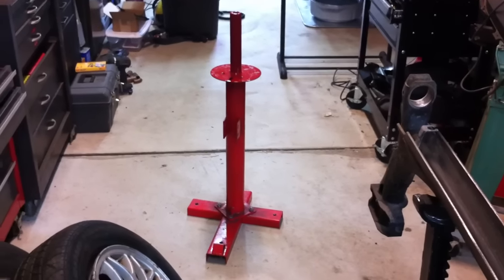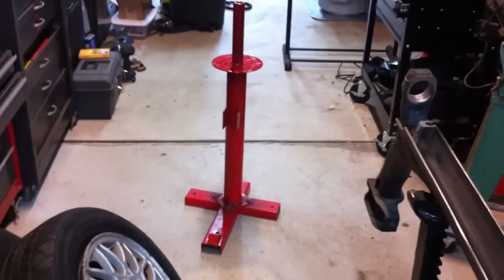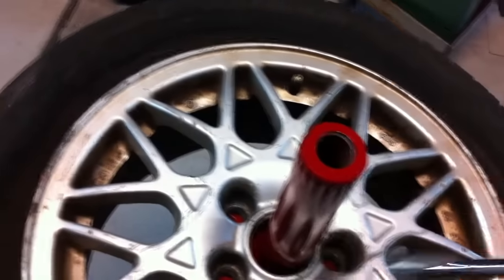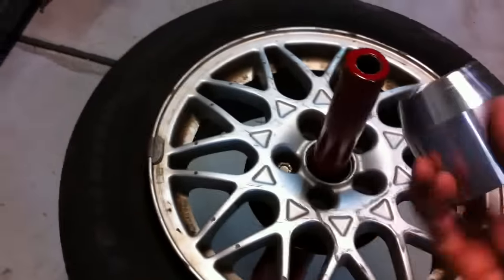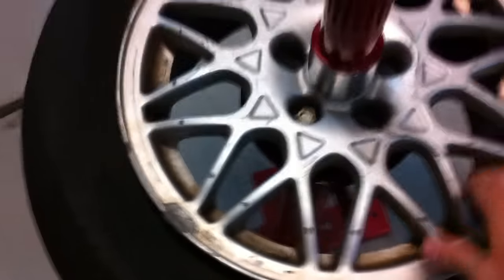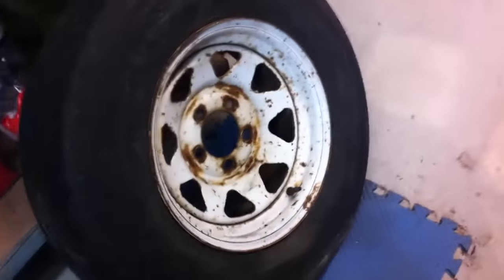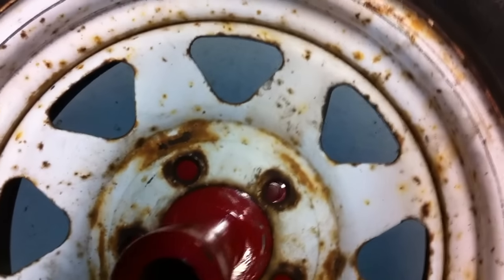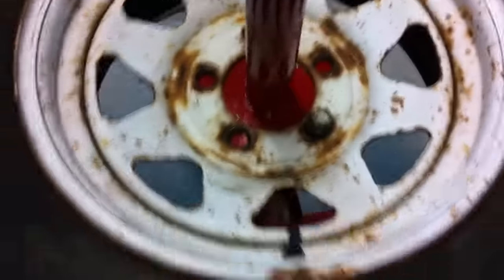Harbor Freight Tire Changer Modifications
This video highlights a couple of modifications that I have done to my Harbor Freight tire changer after it broke and was rendered unusable.

Helpful links:
Manual Tire Changer Stand
Red "Hunter Style" Duck Head
Rim Clamp
Rim Clamp (2 Pack)
Rim Clamp (Alternate Style)
Rim Clamp (Alternate Style 2 Pack)

Questions?